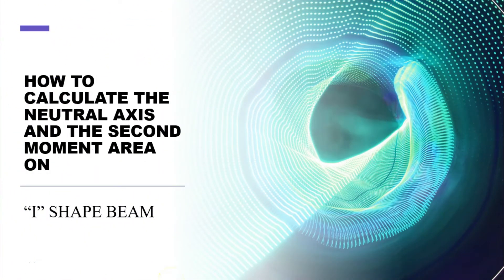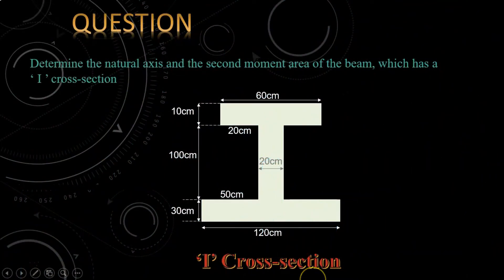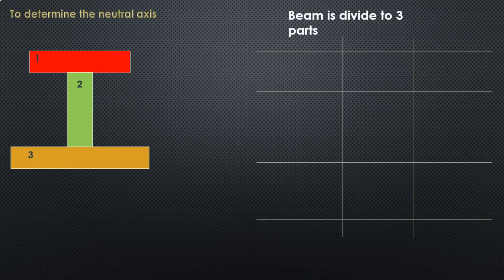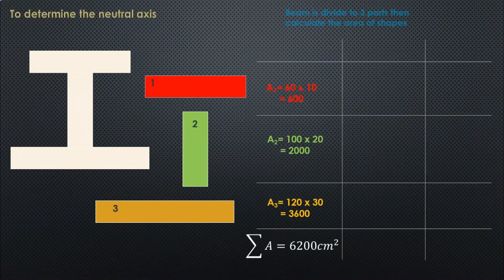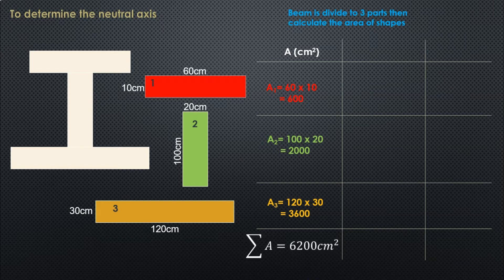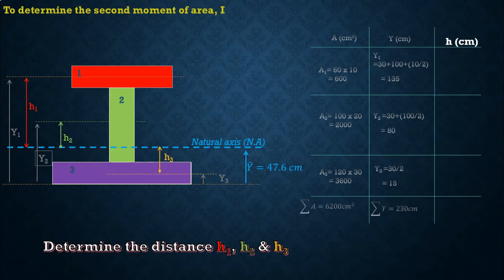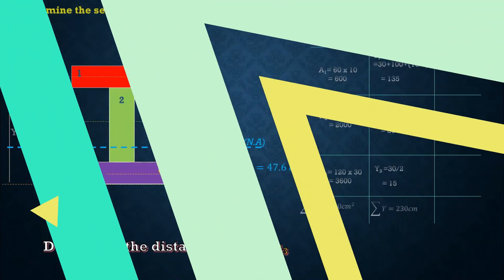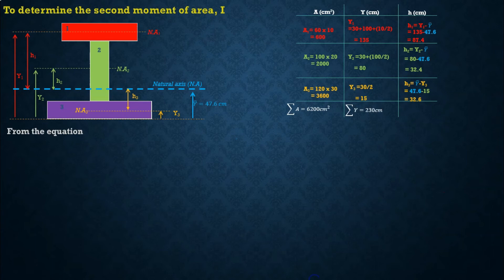HOW TO CALCULATE THE NEUTRAL AXIS AND SECOND MOMENT OF AREA FOR i SHAPE OF BEAM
This video is subtopic for the Course of strength of material or any course related